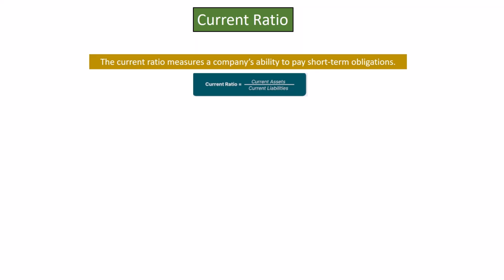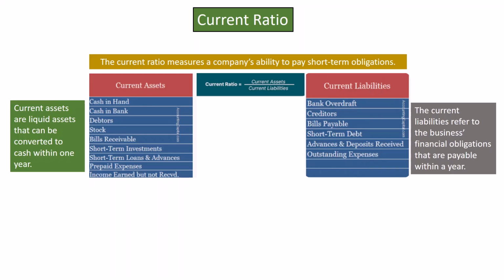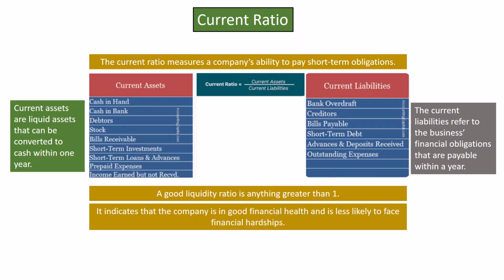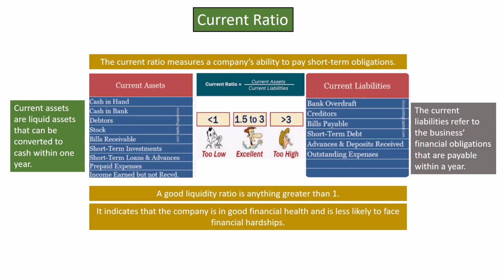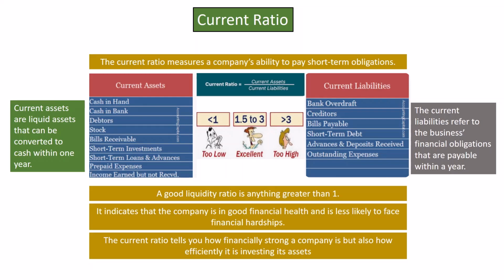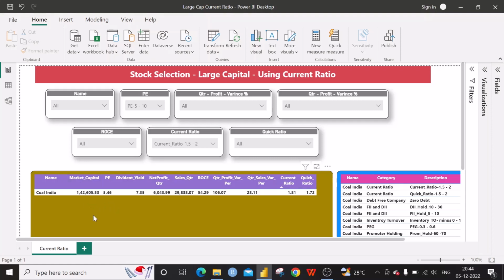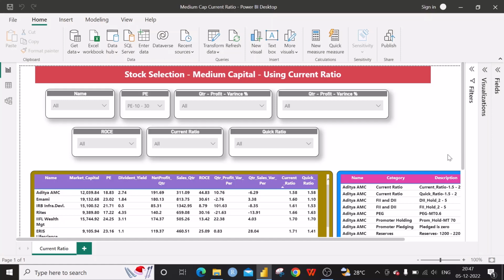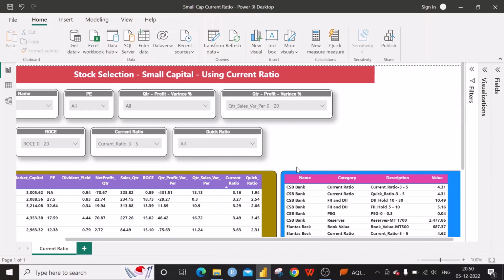Learn Fundamental Analysis Current Ratio With Interactive Applications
The investors invest their money in stocks and wait for long term to get the earnings.
The long term may means 3 years, 5 years and more.
They invest, they wait, they analyze whether they get the earnings as they expected.
For investing, they use a tool called Fundamantal Analysis to select the stock.
One of the important ratios in fundamental analysis is current ratio, that is what we discuss in this video.
The current ratio measures a company’s ability to pay short-term obligations.
The companies have to pay billsto the suppliers, to pay taxes to the government, pay salaries to the workers, etc... to run their business.
These obligations are managed with current assets. Here current means within a year.
Current assets are liquid assets that can be converted to cash within one year.
The current liabilities refer to the business’ financial obligations that are payable within a year.
The current ratio = current asset / current liabilities
A good liquidity ratio is anything greater than 1.
It indicates that the company is in good financial health and is less likely to face financial hardships.
The current ratio tells you how financially strong a company is but also how efficiently it is investing its assets